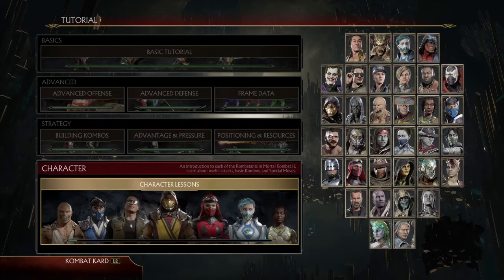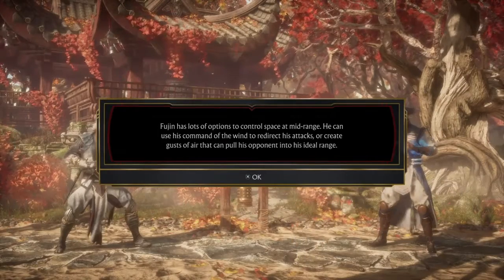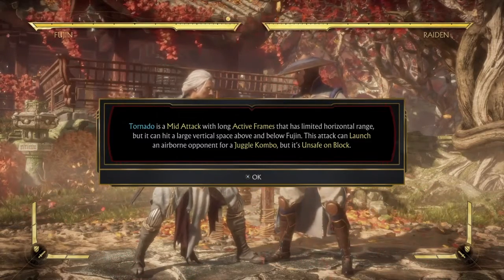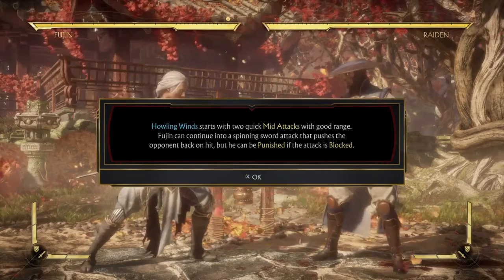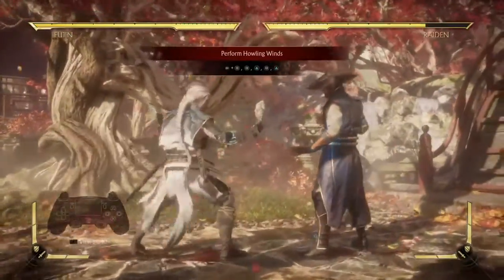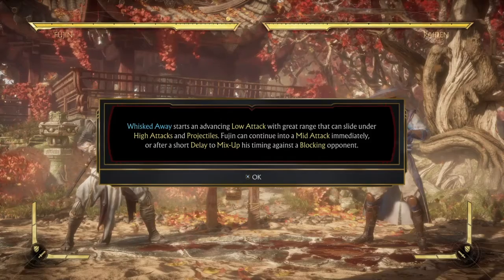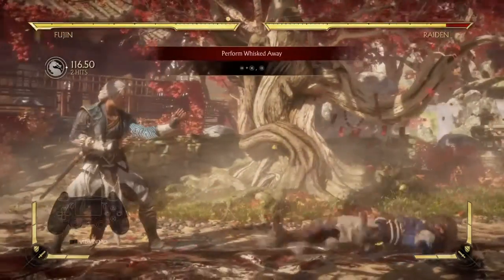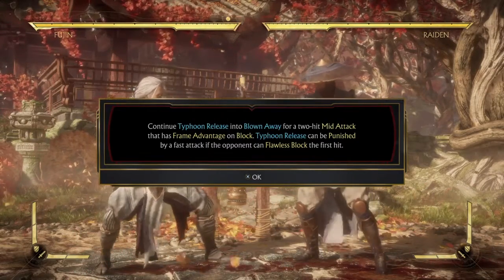Welcome To The MK11 FUJIN Training Tutorial Guide!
This is a video showcasing what you could expect from Fujin in terms of gameplay.